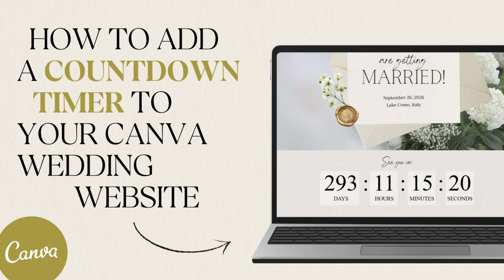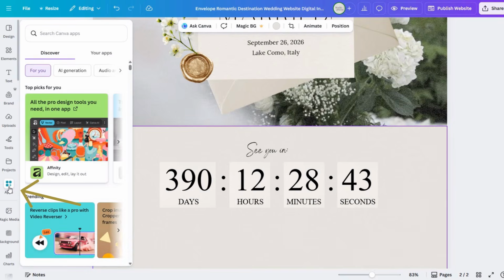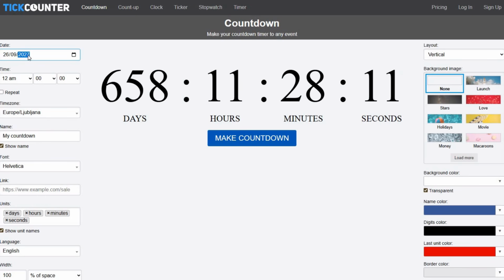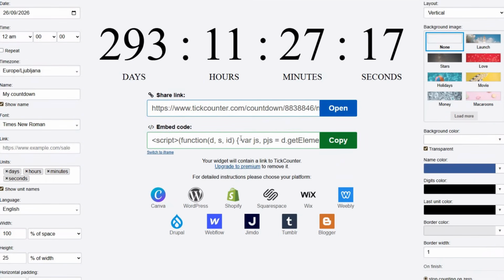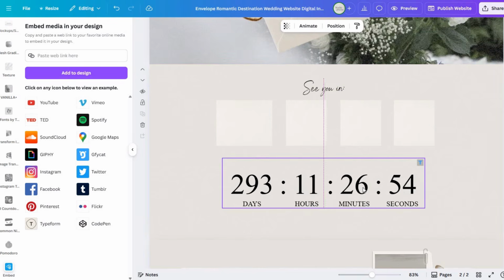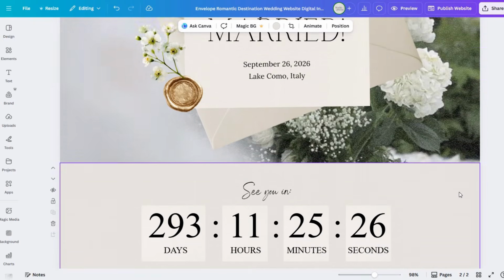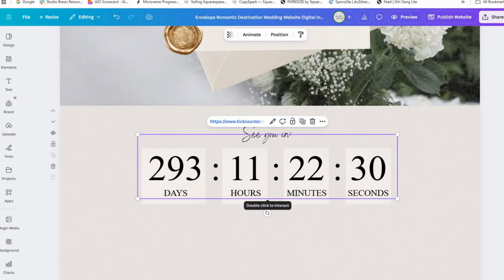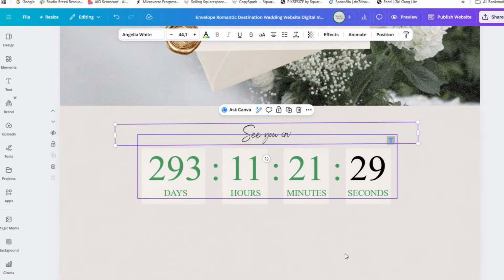How to add a Countdown Timer in Canva Wedding Website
Want to add a professional, real-time countdown timer to your Canva website? In this easy tutorial, I’ll walk you through the exact steps to embed a live timer using a free countdown generator - perfect for sales, launches, events, webinars, weddings, and more!